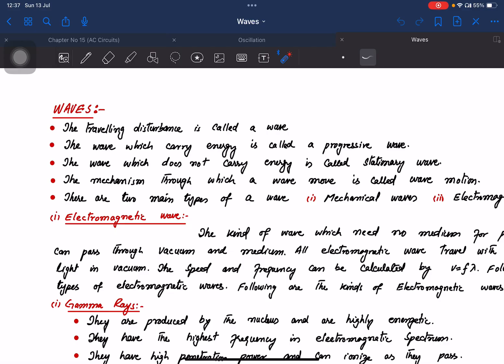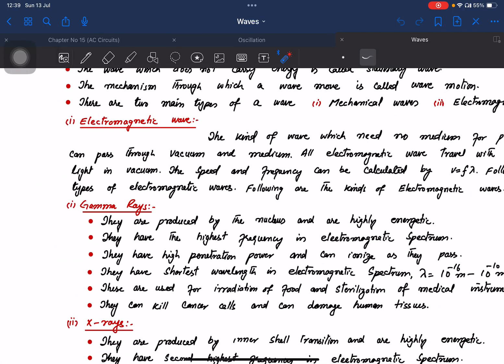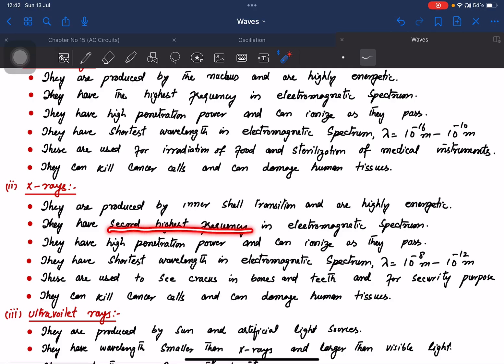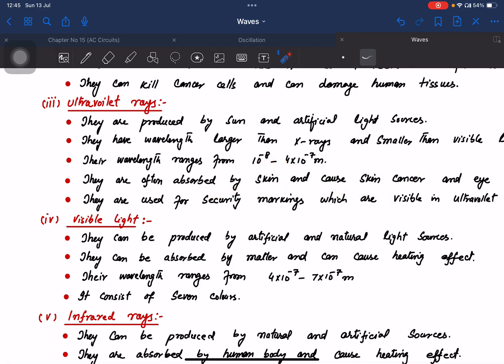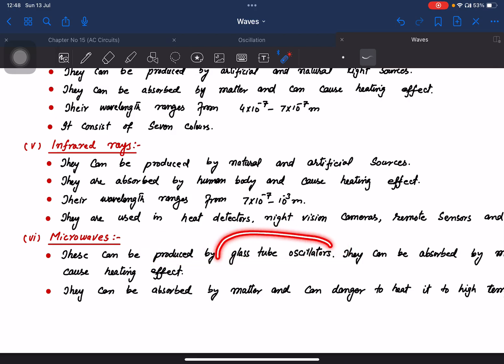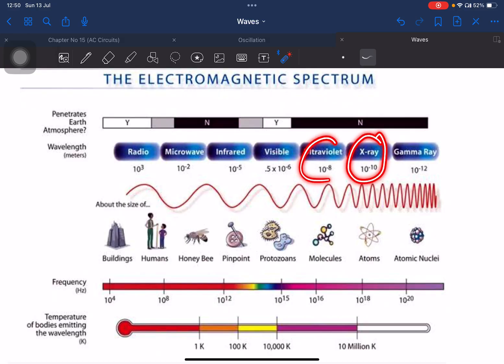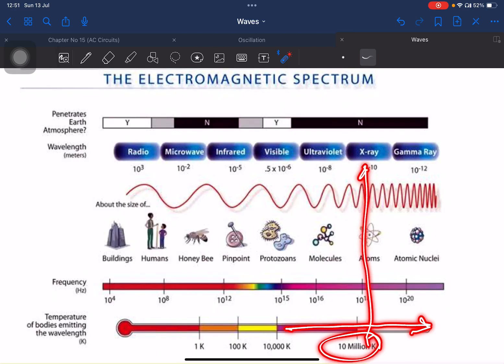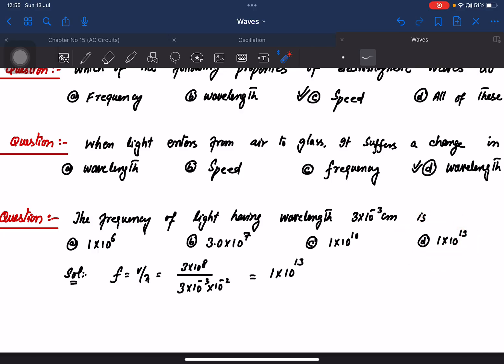Waves Lecture No 1 (Electromagnetic Waves)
🌊 Physics 1st Year – Chapter No. 8 | Types of Waves & Electromagnetic Waves in Detail

In this lecture, we dive deep into the fascinating world of waves:
✅ Classification of waves – mechanical & electromagnetic
✅ Longitudinal vs. transverse waves (with diagrams & examples)
✅ Properties of waves – wavelength, frequency, amplitude, speed
✅ Electromagnetic waves – nature, characteristics, and propagation
✅ The complete electromagnetic spectrum (radio to gamma rays)
✅ Applications of different EM waves in daily life and technology
✅ Board exam & entry test focused discussion

🎯 Ideal for F.Sc, NMDCAT, ECAT, and entry test students who want conceptual clarity and exam-oriented preparation.

📌 Tip: Take notes while watching for quick revision before exams.

Physics1stYear Waves ElectromagneticWaves FScPhysics NMDCATPhysics ECATPhysics PhysicsLecture🌊 Physics 1st Year – Chapter No. 8 | Types of Waves & Electromagnetic Waves in Detail